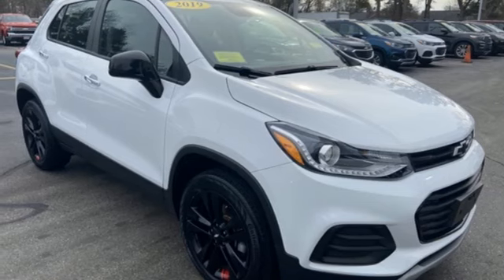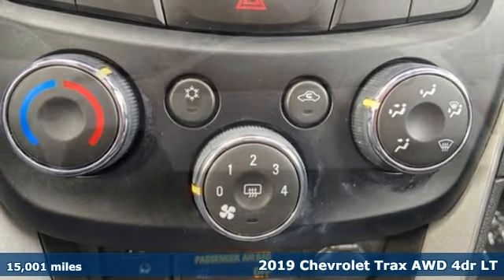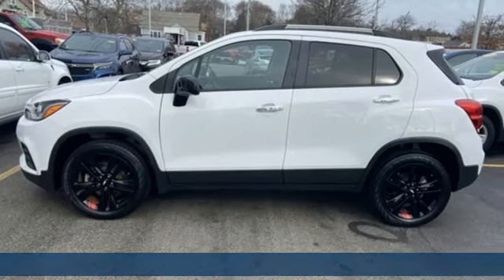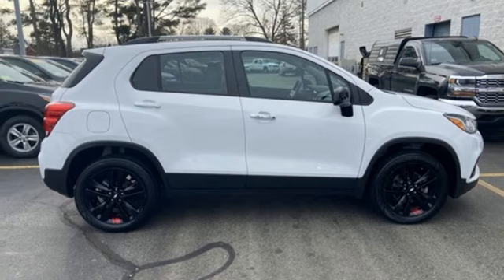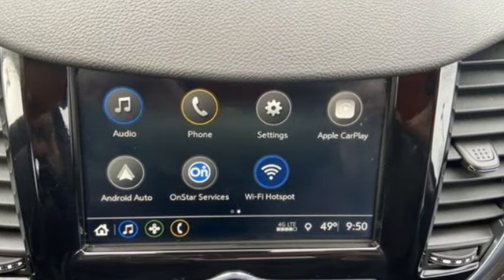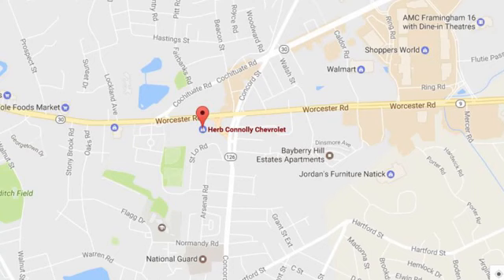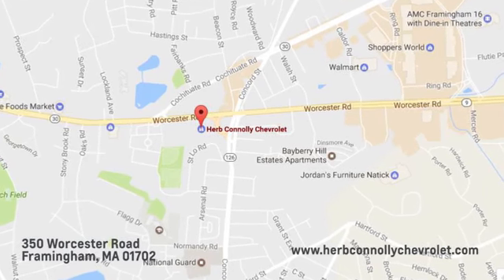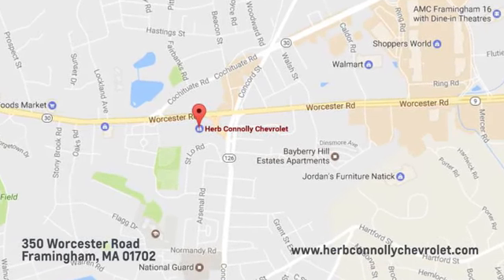Used 2019 Chevrolet Trax Framingham, MA CPB068144A - SOLD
Year: 2019
Make: Chevrolet
Model: Trax
Trim: LT
Engine: ECOTEC 1.4L I4 SMPI DOHC Turbocharged VVT
Transmission: 6-Speed Automatic
Color: White
Interior: Jet Black
Mileage: 15001
Stock #: CPB068144A
VIN: 3GNCJPSB3KL134371
Clean CARFAX. CARFAX One-Owner. Certified. AWD. Chevrolet Certified Pre-Owned Details:brbr * Roadside Assistancebr * 172 Point Inspectionbr * Warranty Deductible: $0br * Vehicle Historybr * Powertrain Limited Warranty: 72 Month/100,000 Mile (whichever comes first) from original in-service datebr * Limited Warranty: 12 Month/12,000 Mile (whichever comes first) from certified purchase datebr * Transferable Warrantybr * 24 months/24,000 miles (whichever comes first) CPO Scheduled Maintenance Plan and 3 days/150 miles (whichever comes first) Vehicle Exchange Program. SiriusXM 3-month trial subscription.brbrbrHerb Connolly Motors is the home of used car LIVE MARKET PRICING. LIVE MARKET PRICING gives our customers the piece of mind that we have already done the shopping for you and priced our vehicle aggressively in today's internet information marketplace while adjusting accordingly for - Supply - Equipment - Condition and Mileage. Remember at Herb Connolly Motors - WE DONT PLAY PRICING GAMES. Price reflects $1,000 in down payment assistance and customer must finance through GM Financial to qualify for this price.

Address:
350 Worcester Road